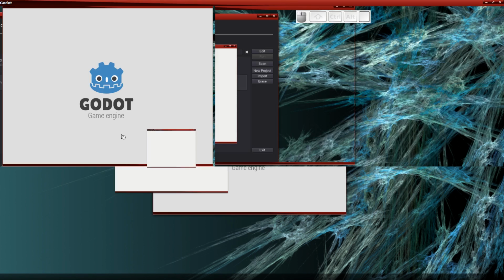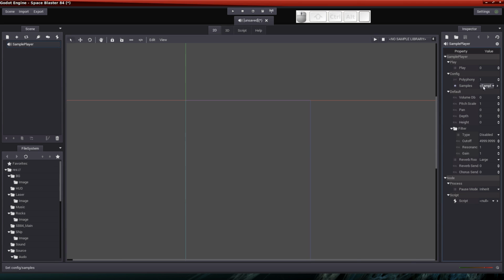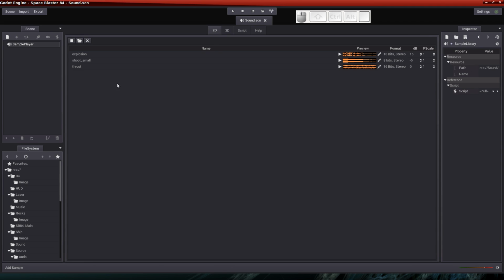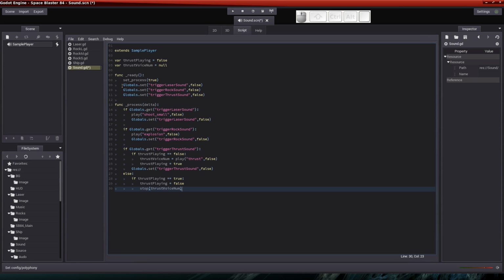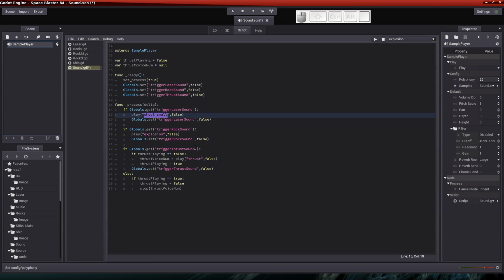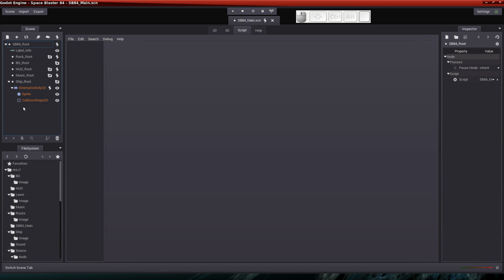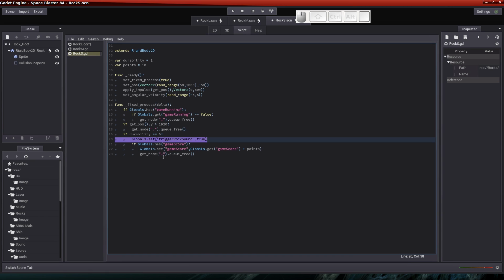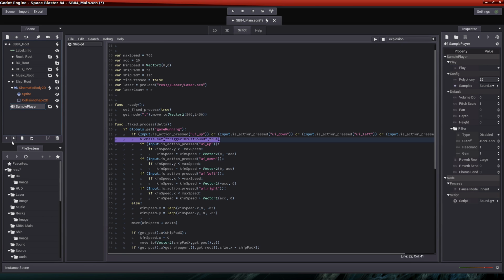12 - Sound Effects... Space Blaster 84 - Godot Tutorial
Create sound effects for the Space Blaster 84 game.